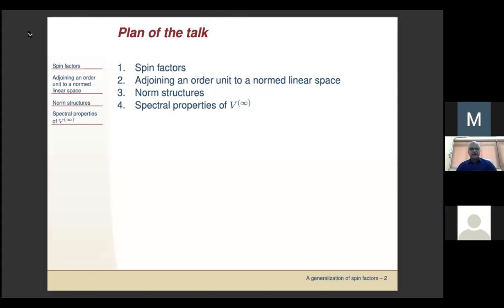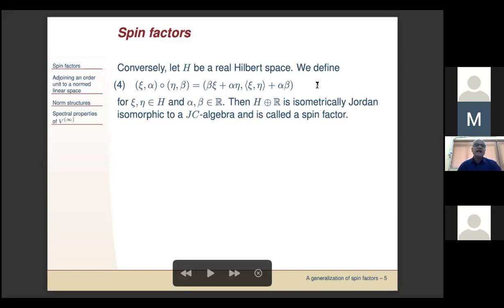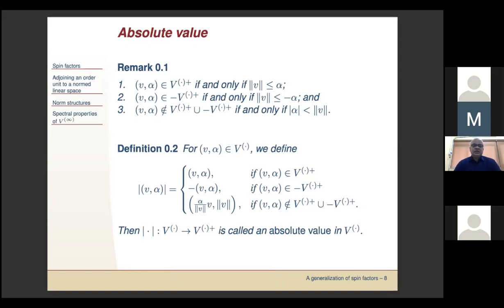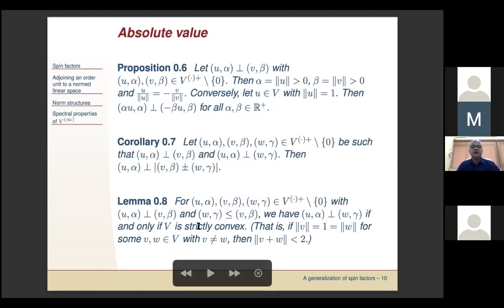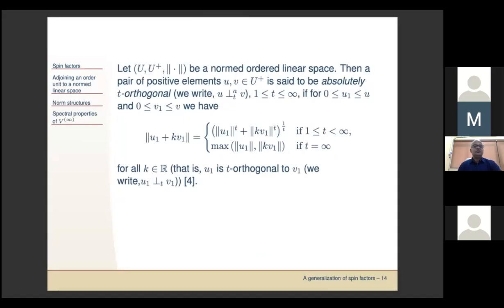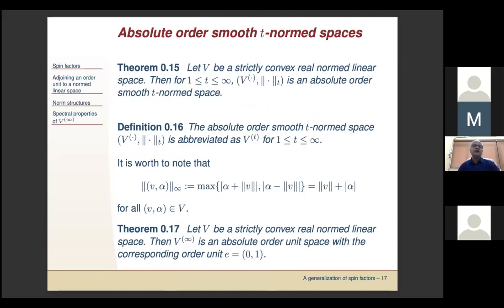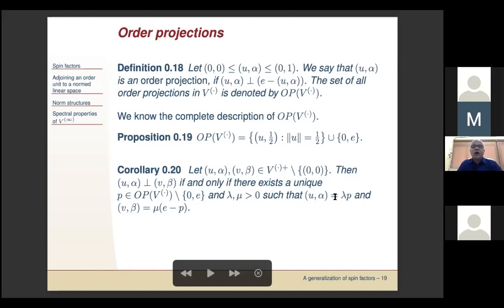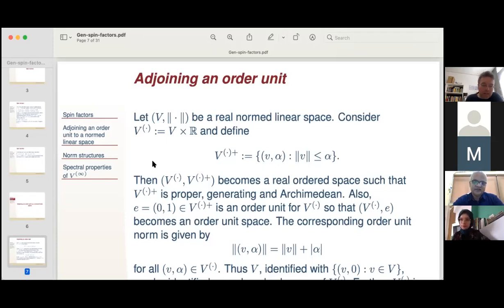COSAEF 2021 Karn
Anil Kumar Karn, A Generalization of Spin Factors.